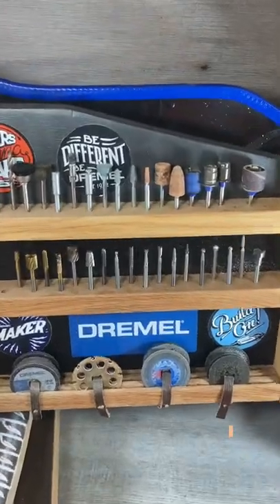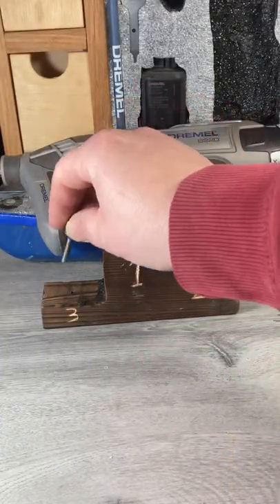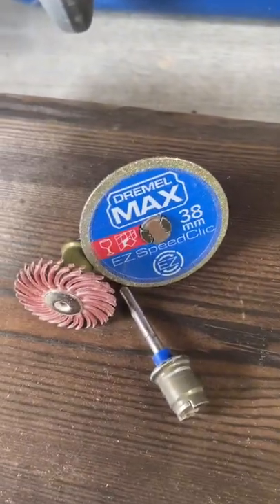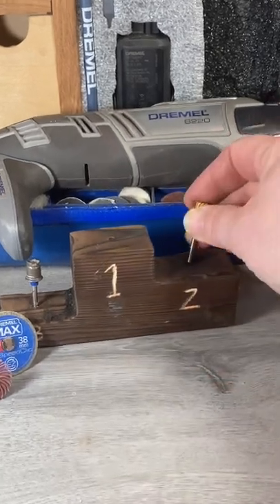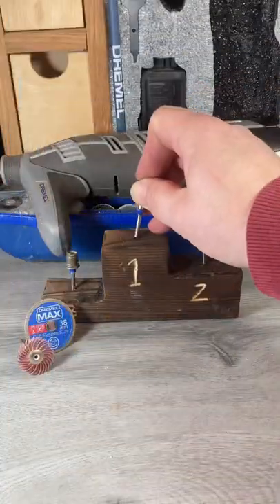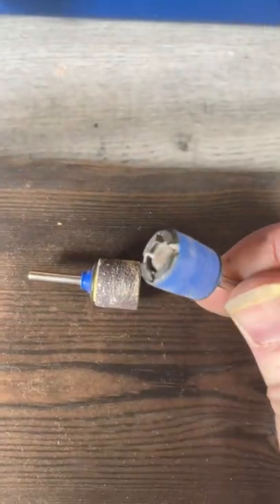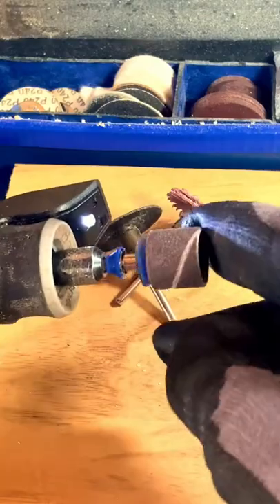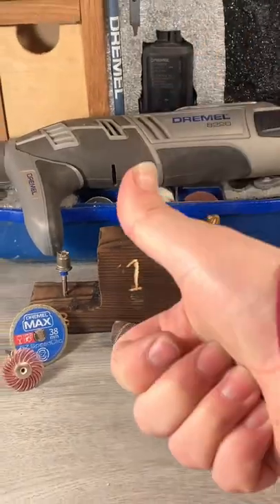Which is your favourite DREMEL accessory. Here are my top 3.